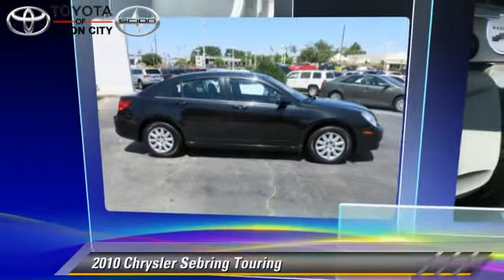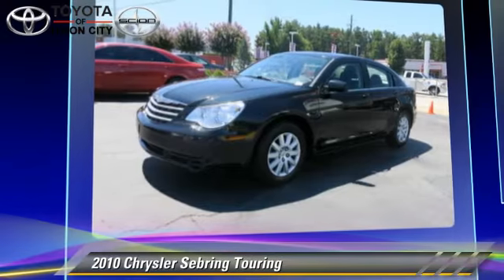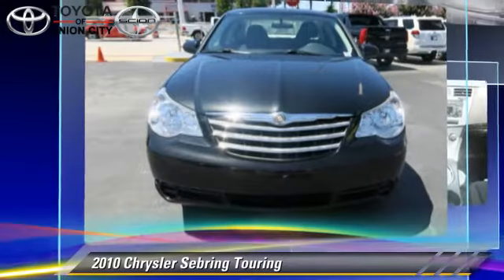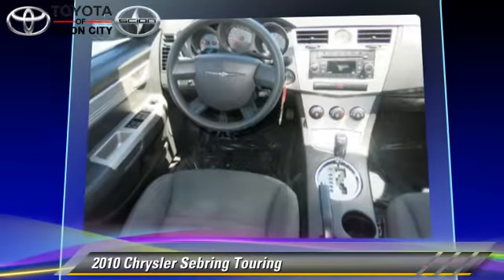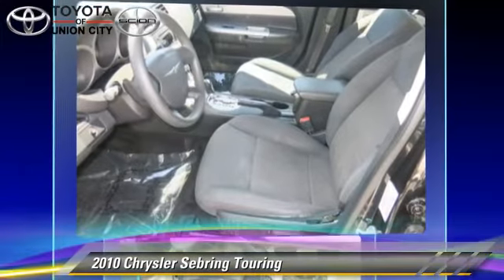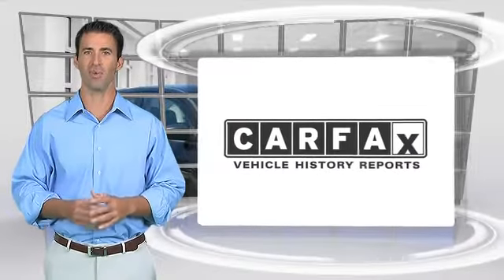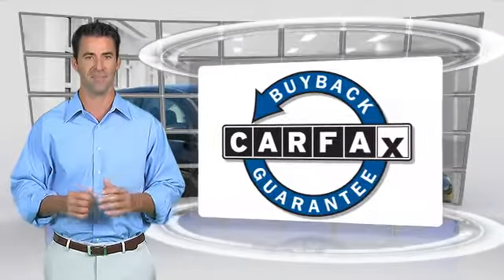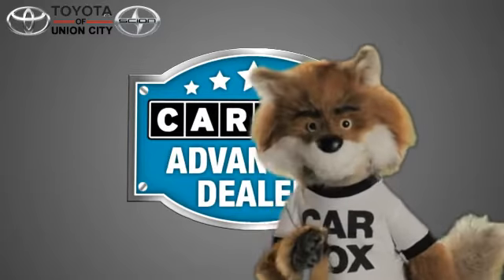Used 2010 Chrysler Sebring Touring - Union City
4115 Jonesboro Road Union City GA 30291

2010 Chrysler Sebring Touring

$11,198

Color: Brilliant Black Crystal Pearl
Engine: 2.4L 4 Cyl.
Transmission: Automatic
Miles: 91614
VIN: 1C3CC4FB5AN152451
Stock: S026619B

This vehicle features: Front Wheel Drive, AM/FM Stereo, CD Player, MP3 Sound System, Wheels-Steel, Wheels-Wheel Covers, Remote Keyless Entry, Tilt Wheel, Brakes-ABS-4 Wheel, 4 Wheel Disc Brakes, Tire-Pressure Monitoring System, Engine Immobilizer/Vehicle Anti-Theft System, Cruise Control, Intermittent Wipers, Headlights-Auto-Off, Child Safety Locks, Bucket Seats, Seat-Lumbar-Driver, Seat-Rear Pass-Through, Cloth Seats, Mirrors-Pwr Driver, Air Bag - Driver, Air Bag - Passenger, Air Bags - Head, Air Bag - Side, Rear Defrost, Air Conditioning, Reading Lamps-Front, Remote Trunk Release, Trunk-Emergency Release, Power Steering, Power Windows, Power Door Locks, Additional Power Outlet(s)

Your lucky day! You'll NEVER pay too much at Toyota of Union City! Are you interested in a simply outstanding car? Then take a look at this beautiful-looking 2010 Chrysler Sebring. New Car Test Drive said it "...measures up well in terms of materials quality, available technology, and interior room and comfort..." Don't let the drumming of road noise wear you down. Bask in the quiet comfort of the cabin of this Chrysler Sebring Touring.

[DFIN:3:3097959:A:2083:287D9C7C:b5defa5d852b42b268a6e51f79c5a6e7]